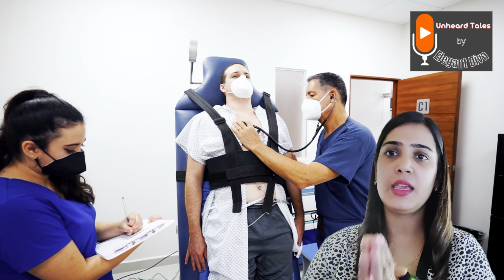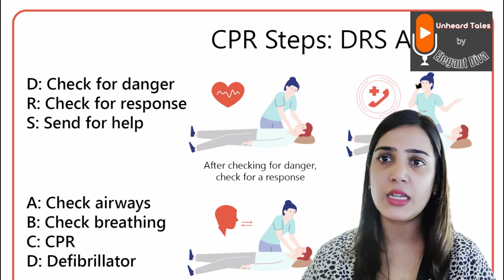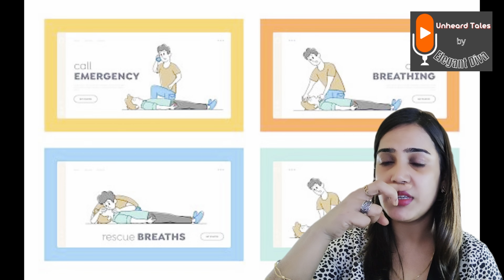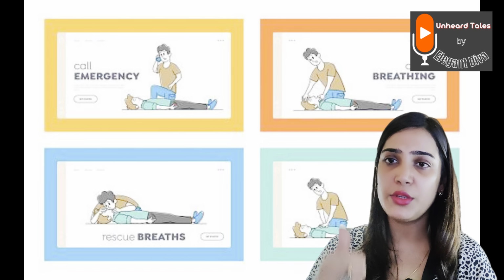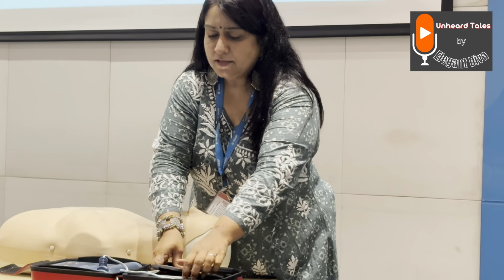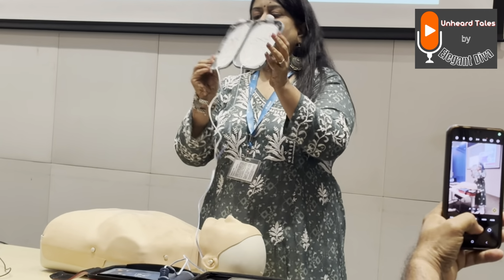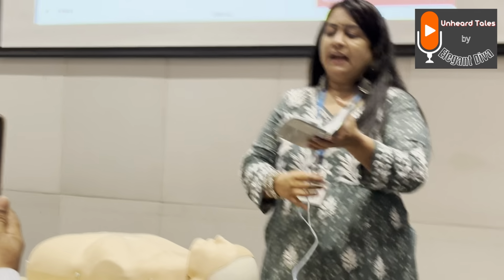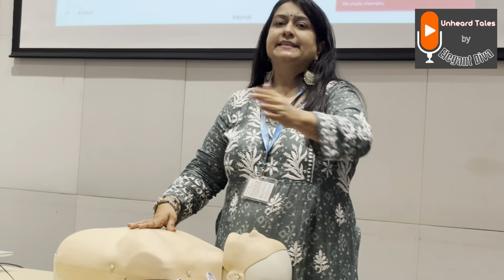How to Give CPR & Save a Life | Heart Health Tips Everyone Should Know & Use AED| UTP-05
📺 Watch Unheard tales episodes on YouTube:
   (236) Unheard Tales Podcast - YouTube

My gear for shooting this video:

Camera:
Lights:
Tripods:
Kodak T210 Tripod for DSLR, Camera|Three Way Pan Movement Tripod:
DIGITEK® (DTR 550 LW) 67 Inch Foldable Tripod Stand with Phone Holder & 360° Ball Head
DIGITEK® DWM-116 2-in-1 Wireless Microphone, 2.4GHz, Magnetic Collar Clip
Hollyland - Lark M2 Combo Wireless Lavalier Microphone:
Podcasting Gaming Recording Tripod Microphone:
FIFINE Gaming USB Microphone for PC PS5, Condenser Mic with Quick Mute, RGB Indicator, Tripod Stand, Pop Filter, Shock Mount:

Would you know what to do if someone suddenly collapsed in front of you?

In this life-saving episode of the Unheard Tales Podcast, a certified expert teaches you the basics of CPR (Cardiopulmonary Resuscitation) and essential tips for heart health.

You’ll learn:

When and how to give CPR

Signs of cardiac arrest vs. heart attack

What NOT to do in an emergency

Simple lifestyle changes for a healthier heart

Why everyone—kids to adults—should learn CPR

This episode could help you save a life someday. Share it. Practice it. Be prepared.

🎧 Don’t miss this inspiring conversation that reveals how looking closer can open up a whole new world!

Follow Guest Here:

BRAND : Physiocare
Guest Name: Dr Rupali Mittal
            Dr Sayli Paghare
Consulation: Online & in Person
Address: Ph 2, Physiocare Advance Physiotherapy & Rehabilitation Centre Shop No 23, Happy Valley, Tikuji Ni Wadi Rd, Manpada, Thane, Maharashtra 400610

About Divya Gupta
Divya Gupta is a passionate storyteller, podcast host, and content creator known for spotlighting inspiring real-life journeys through her platform Unheard Tales Podcast. With a strong foundation in business analysis, product ownership, and tech, Divya blends analytical thinking with heartfelt conversations that resonate deeply with her audience.

She has interviewed changemakers from across industries—entrepreneurs, doctors, artists, and everyday heroes—creating a growing archive of India’s most authentic and unheard voices.

Stay updated with our latest updates and posts by following our official Instagram account:

3. Join our whatsapp Community